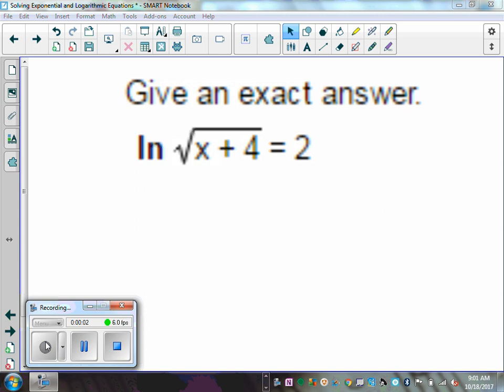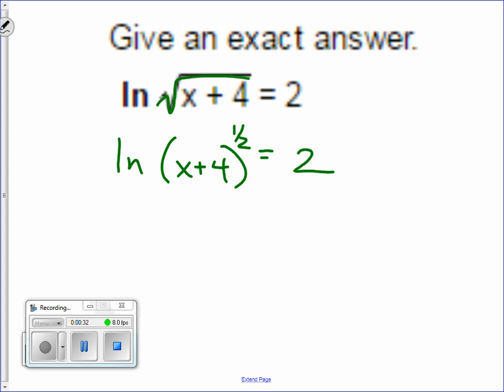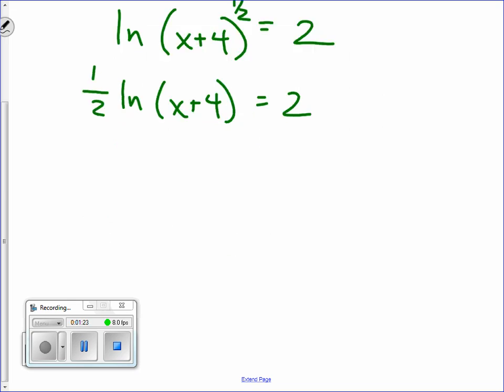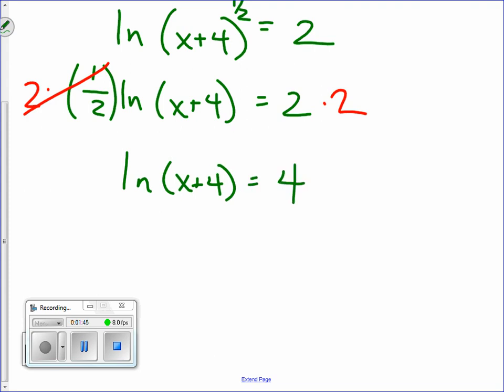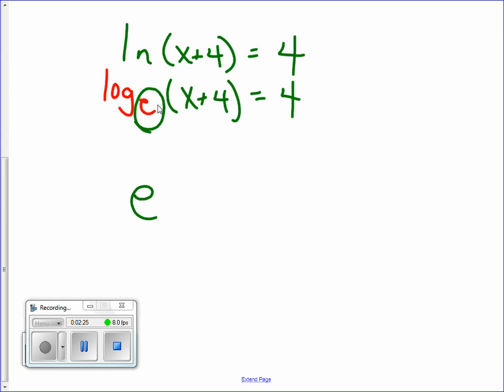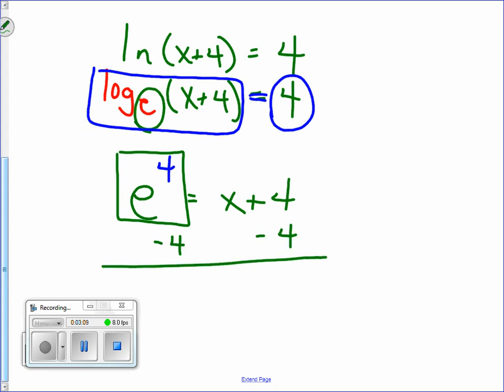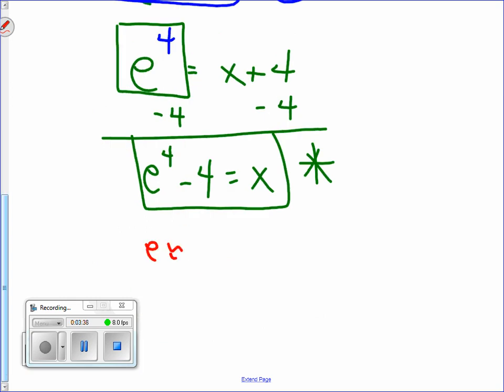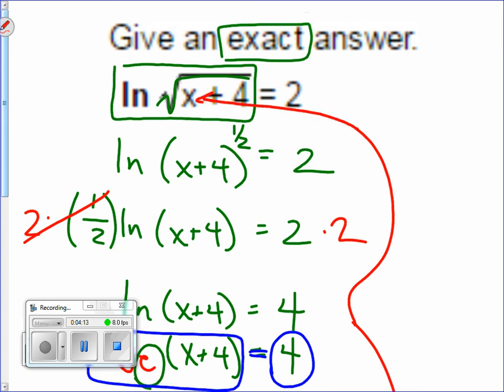Solving logarithmic equations (Example #3)